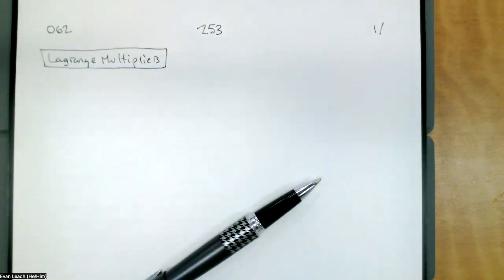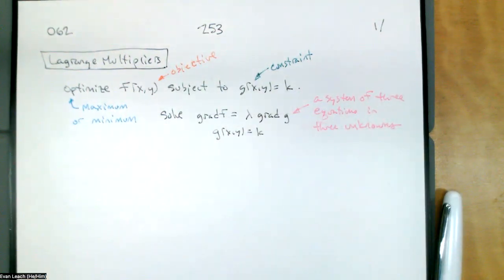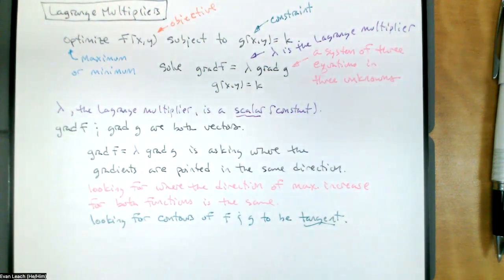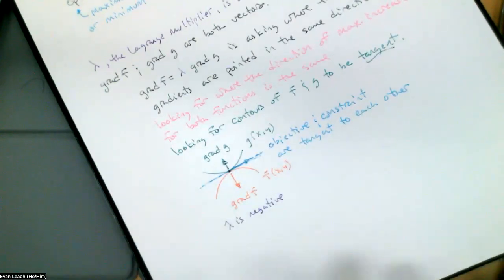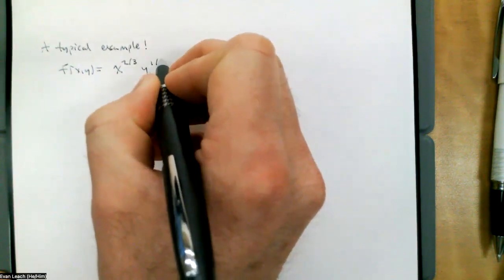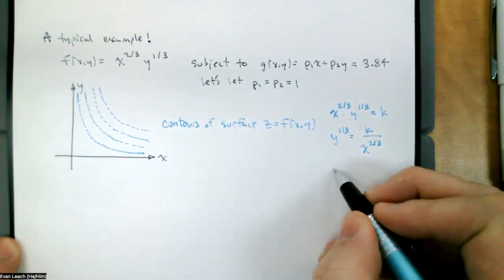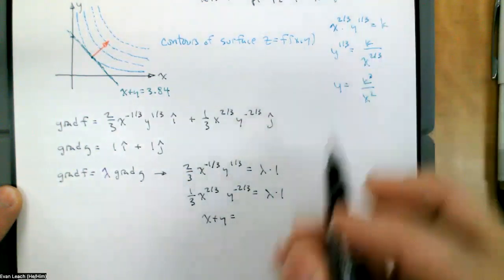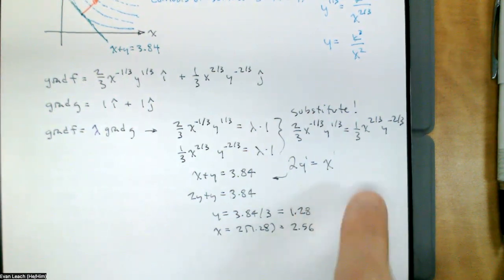253.062.1 Lagrange Multipliers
In this video, we line up some gradients and optimize with Lagrange Multipliers.